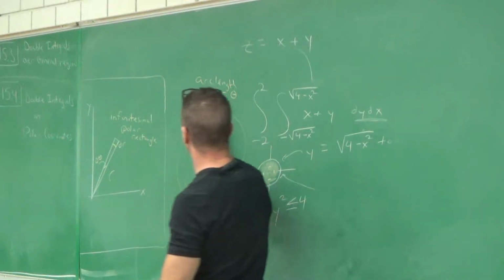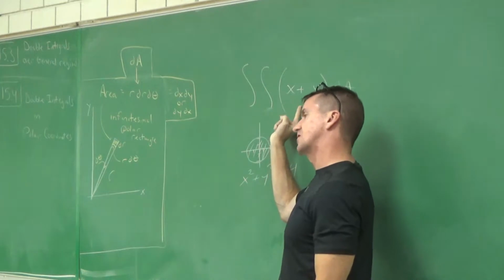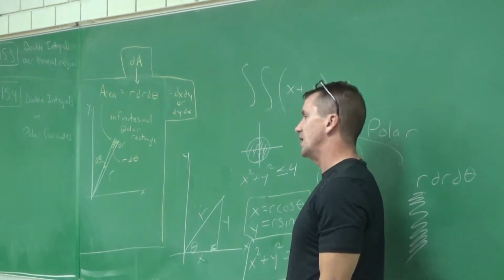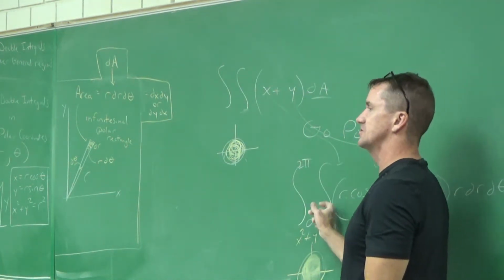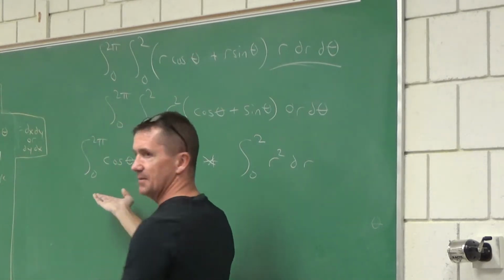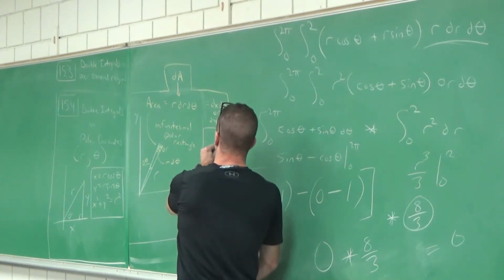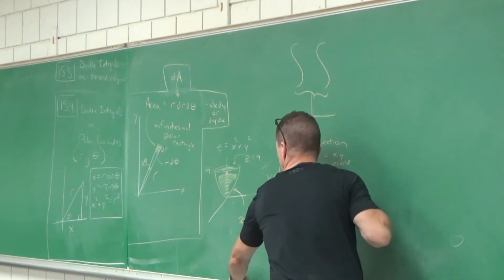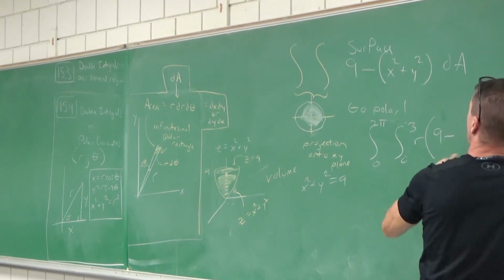Lec#10 Pt.2 Calc 3 00411